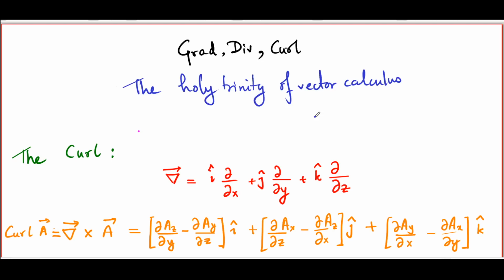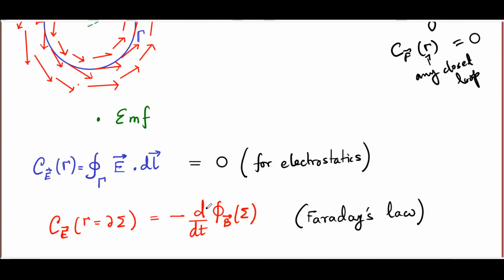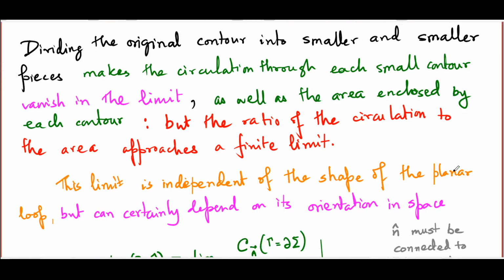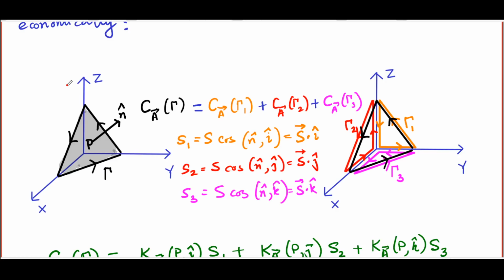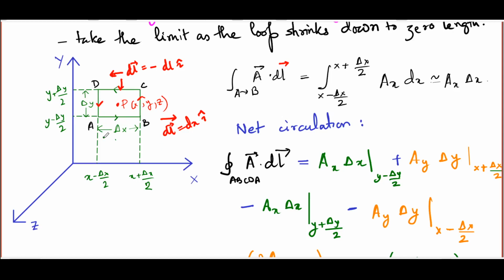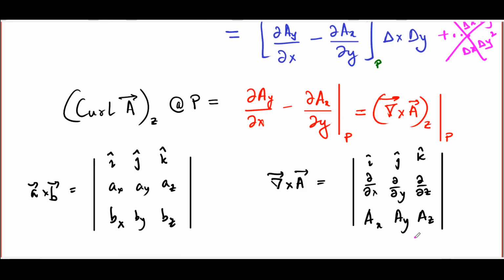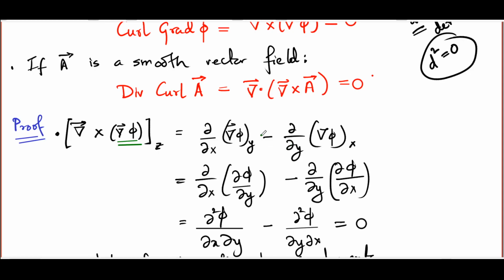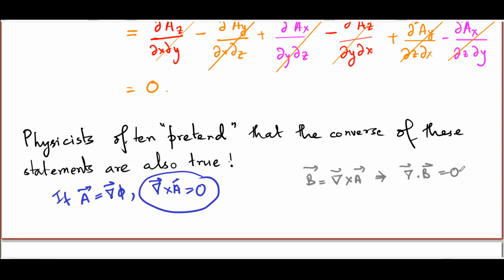Vector Calculus 04 : The Curl - Part 1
In this lecture we meet the third member of the holy trinity of vector calculus - the curl of a vector field, going beyond the idea of curl as just the "cross product" of the nabla (or del) operator with the vector field. I introduce the circulation of a vector field and then introduce the curl as a vector field whose value at a point is a vector whose projections on to  a particular direction  give circulations per unit area for tiny flat  loops in a plane normal to that direction  and contains that point . I then go on to show that in the Cartesian coordinate system this geometrical definition leads to the "nabla cross A" formula for the curl of A.   I finally finish with two theorems that combines two of the three operations.